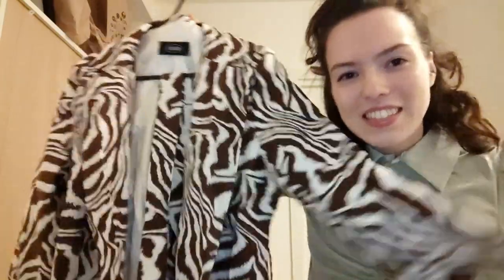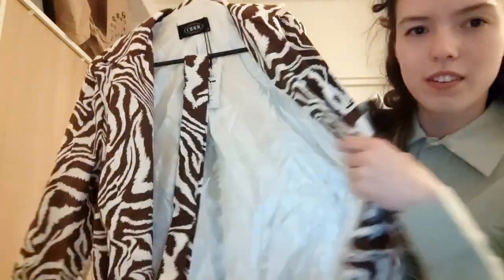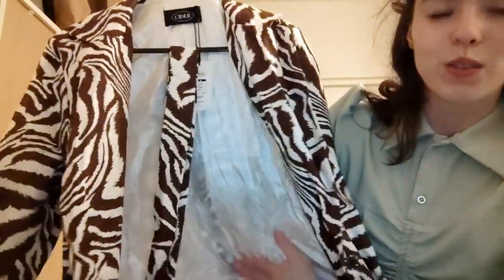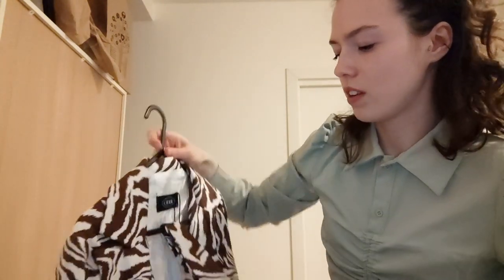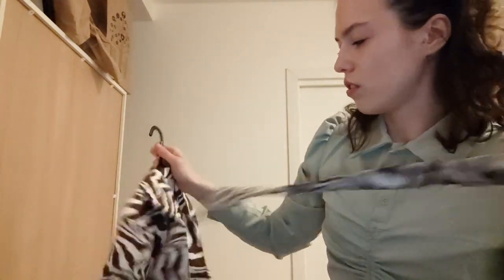ASMR try on haul Asos, Cider Shop + vogue and wack poses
lulu.cinn
lulucinn.arte

❤️❤️❤️YOU CAN BUY MY ORIGINAL PAINTINGS and DIGITAL ART on Etsy❤️❤️❤️:

Folge meinem Instagram 📸
lulu.cinn
lulucinn.arte

❤️❤️❤️In Etsy KANNST DU MEINE ORIGINALE KUNSTWERKE und DIGITALE BILDER KAUFEN ❤️❤️❤️:

Danke 🌹

Schau Mal bitte die Playliste